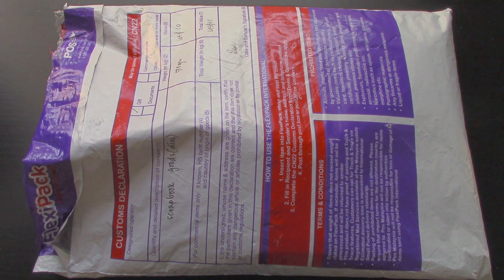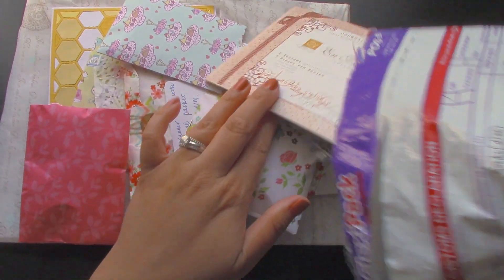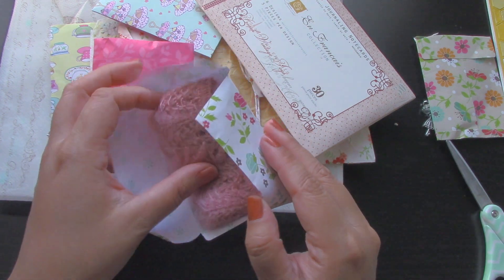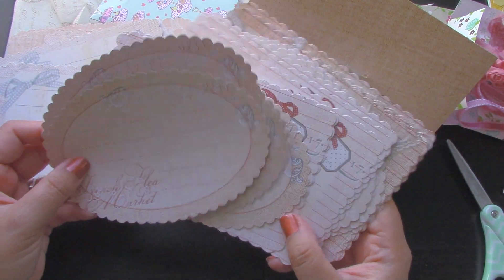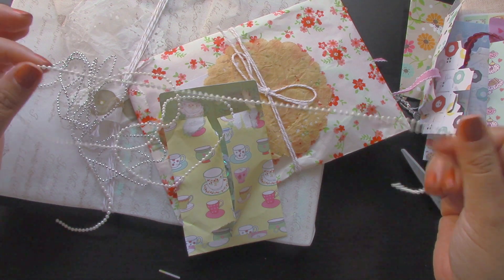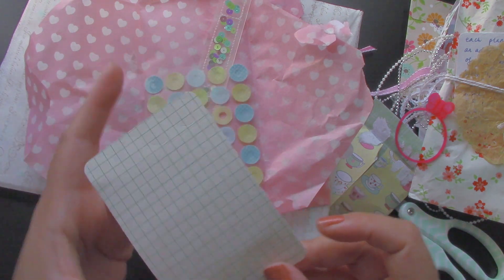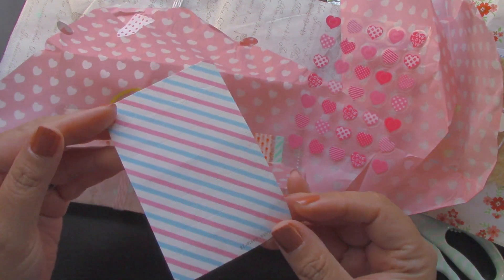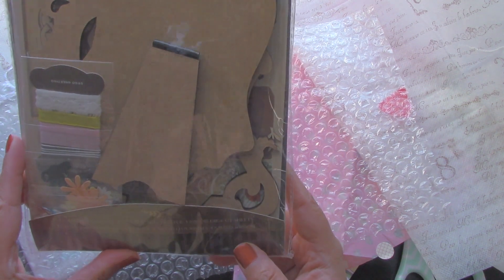Happy Mail from Shirley_Llavenders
Thank you Shirley for your sweet package!

Show her some love on instagram: shirley_llavenders

BIG HUGS & MUCH LOVE FOR WATCHING!